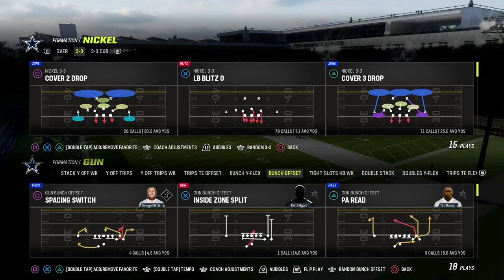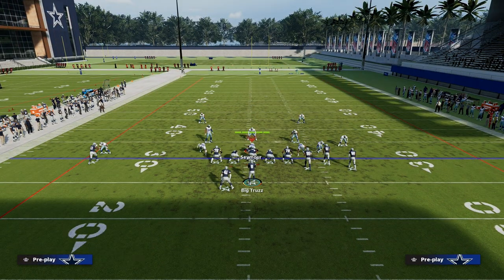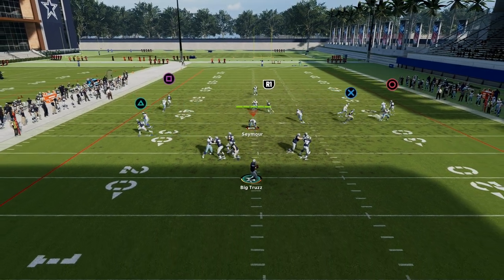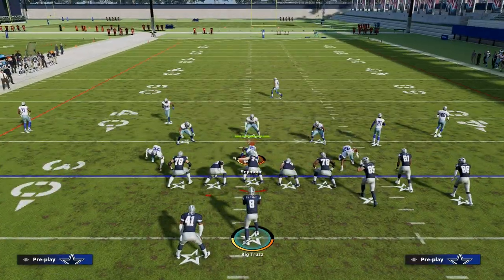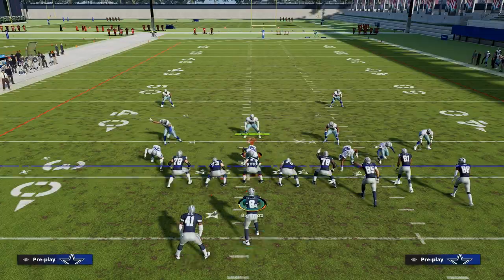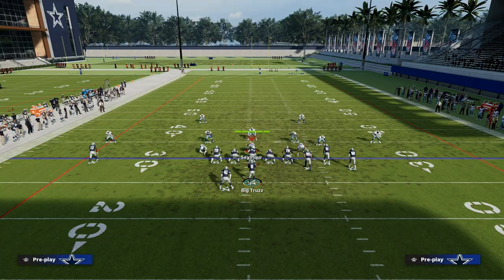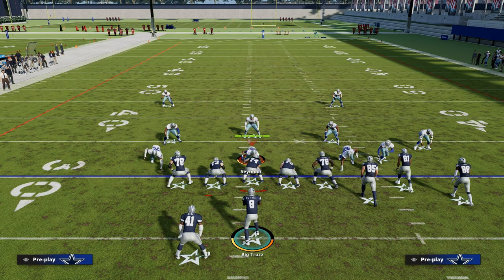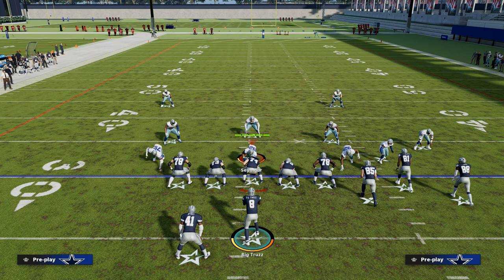Madden 23 Bunch Offensive eBook - Y Cross Concept